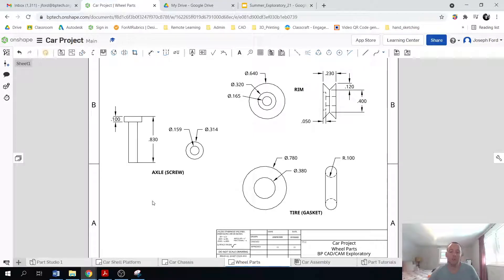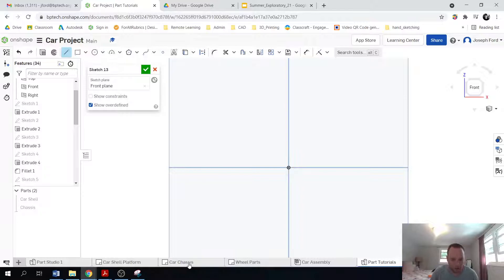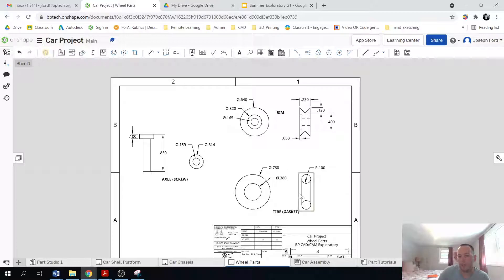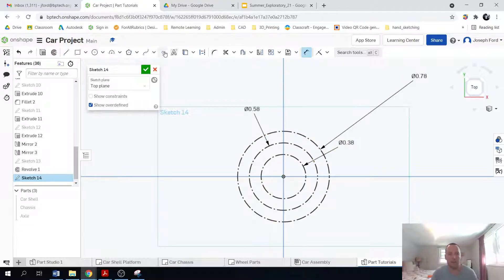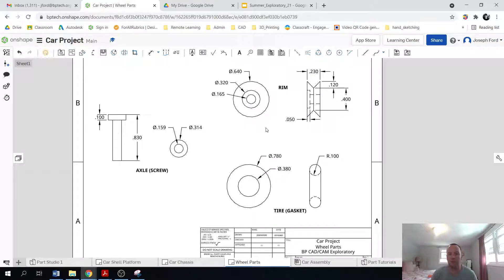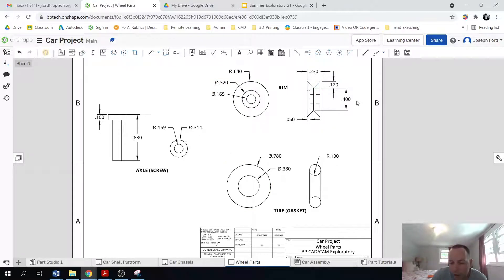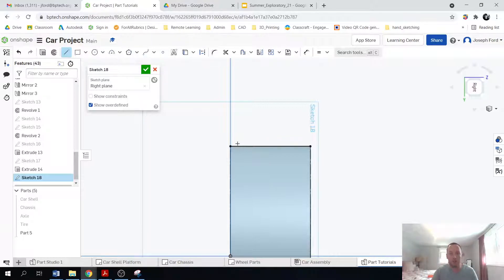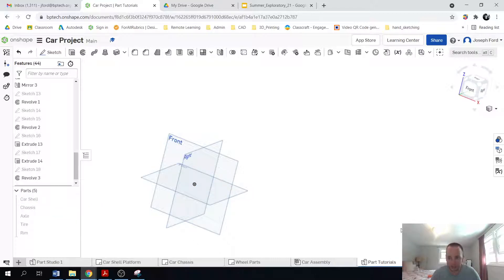Onshape; Car Project; Wheel Parts